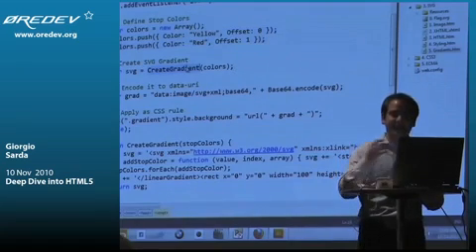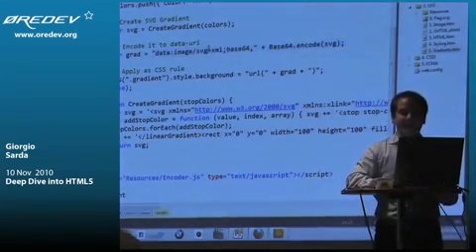Deep Dive into HTML5 Giorgio Sardo clip23